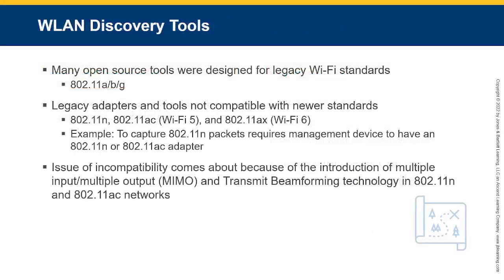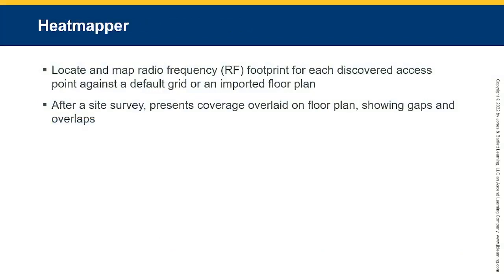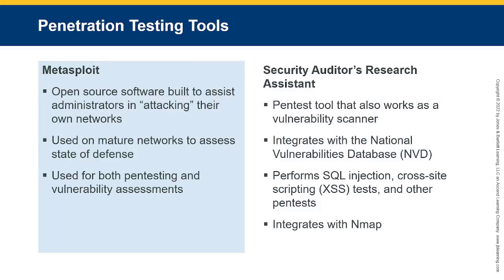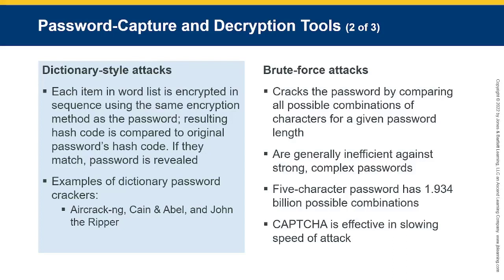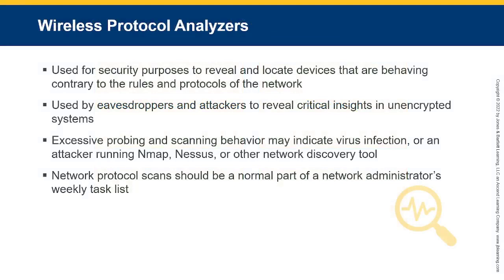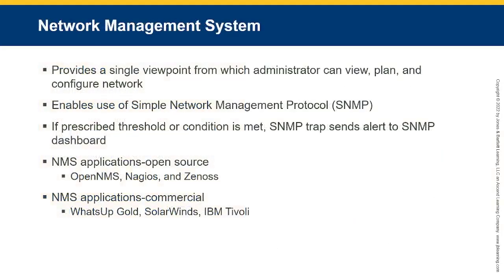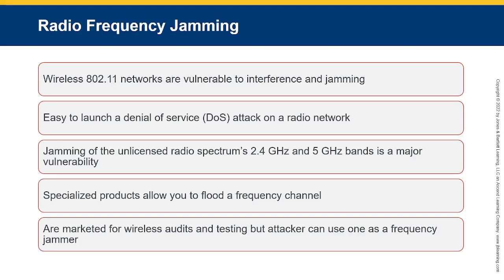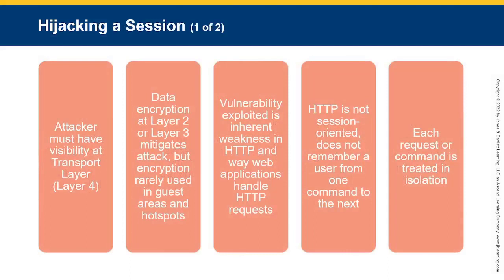WLAN Security & Auditing Part III, by Dr. Joshuva